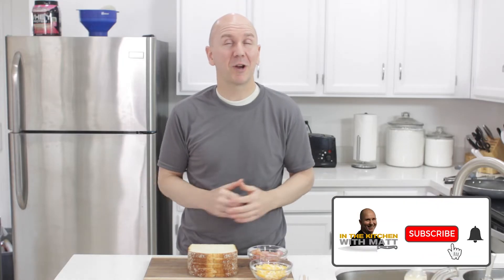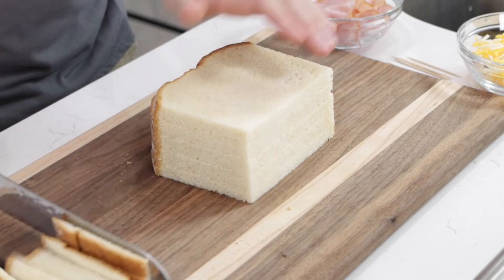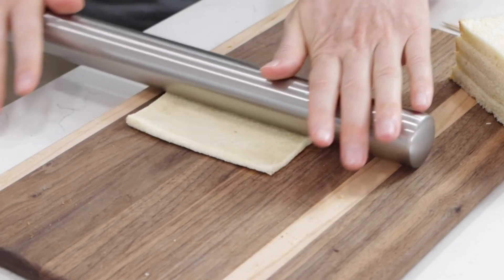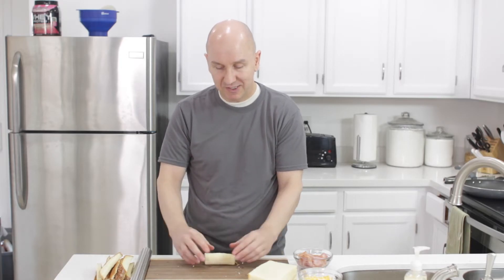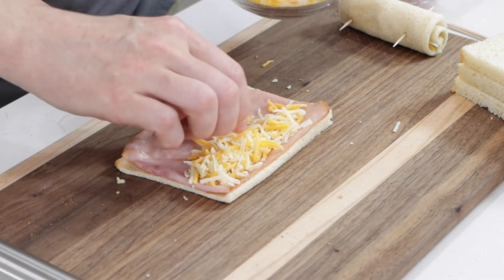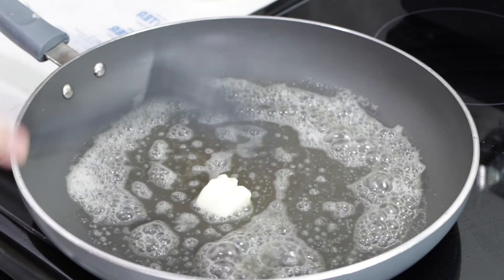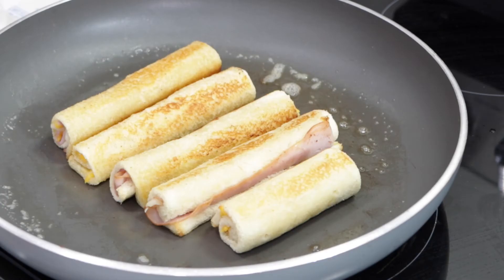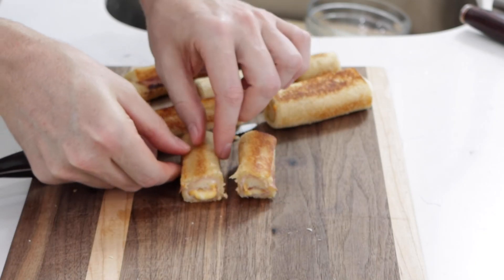Grilled Cheese Roll Ups | Easy Grilled Cheese Sandwich Idea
In this episode of In The Kitchen With Matt, I will show you how to make Grilled Cheese Roll Ups. This is a fun spin on a classic grilled cheese sandwich. These make great finger foods for a social gathering like a gameday party, boardgame night, etc. Dip them in some homemade tomato soup and they are even more amazing. Grilled cheese rollups are super easy to make with just a few ingredients, if I can do it, you can do it. Let's get started!

Ingredients:
6 slices of bread
1 cup thinly shredded cheese (doesn't have to be exact)
6 thinly slices of ham (optional)
2 tbsp of butter

Tools:
Skillet or griddle
Tongs
Knife
Cutting board
Toothpicks (optional)
Rolling pin

Video Production Gear I use:
OBS Studio